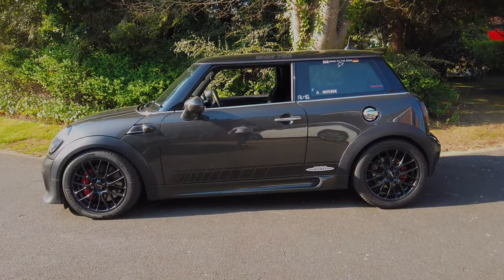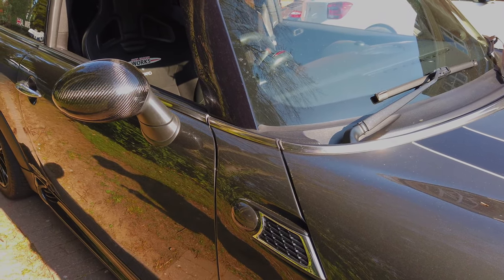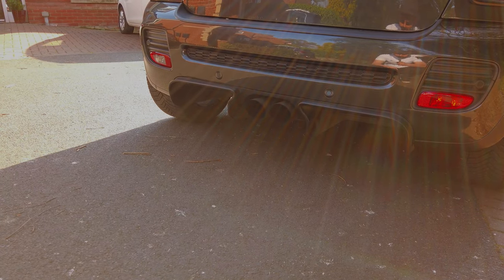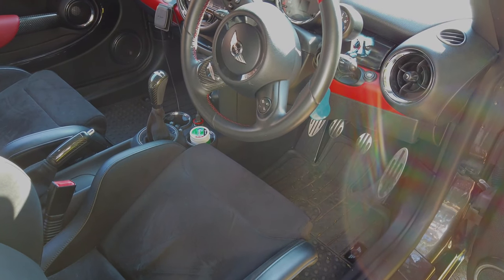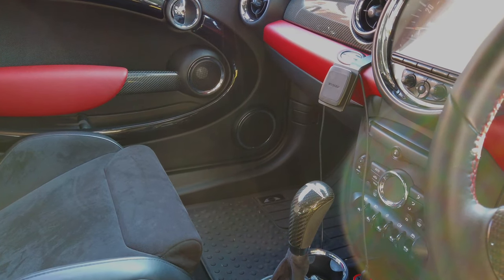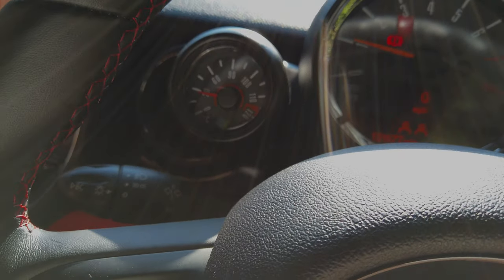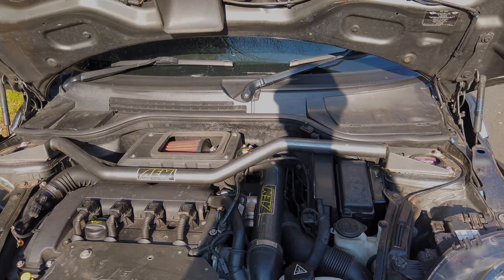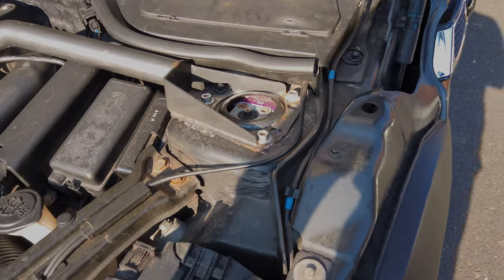R56 MINI John Cooper Works Walk Around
Here is a walk around my R56 MINI John Cooper Works